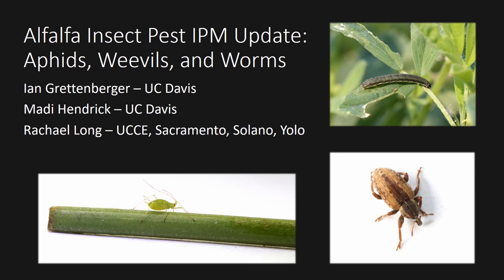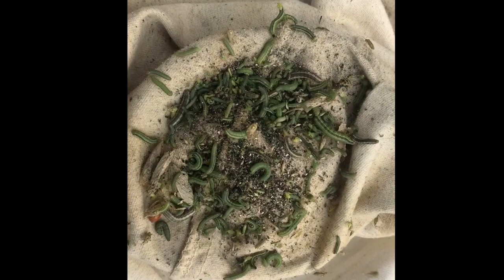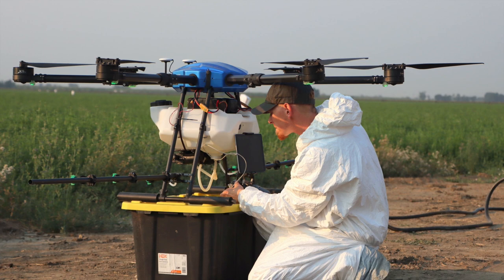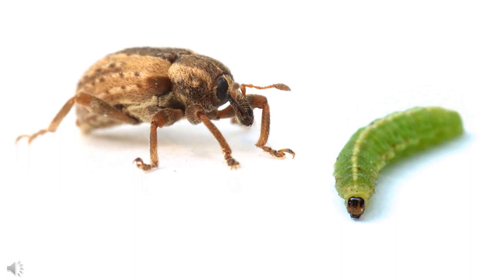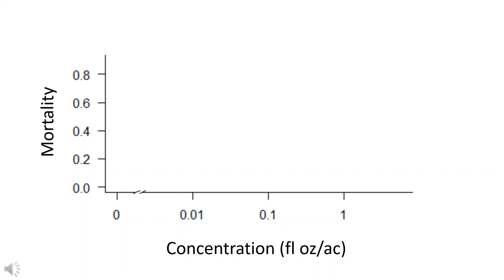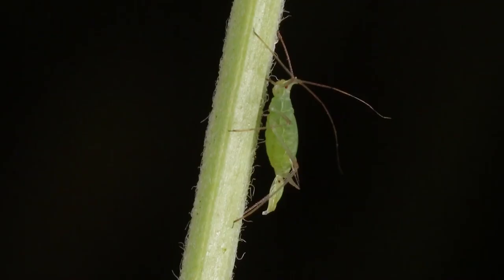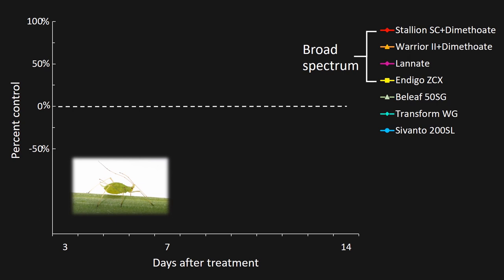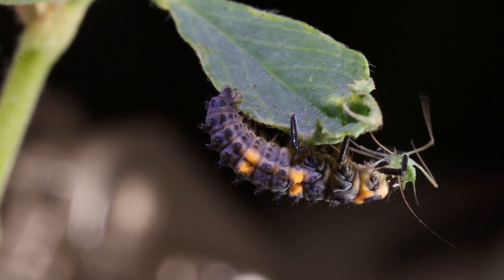Alfalfa Insect Pest IPM Update: Aphids, Weevils, and Worms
Ian Grettenberger, Cooperative Extension Specialist at UC Davis, gives a lecture describing how monitoring alfalfa for insect pests is the best way to determine when a threshold has been met for the need of treatment to control those pests. Monitoring techniques for aphids, weevils, and summer worms are described. New research is underway to understand 1) the use of drones as a pesticide application method and 2) where alfalfa weevils have become resistant to a commonly used insecticide in the western United States including California.